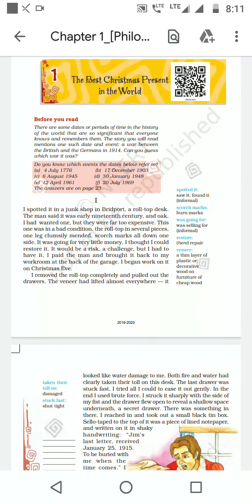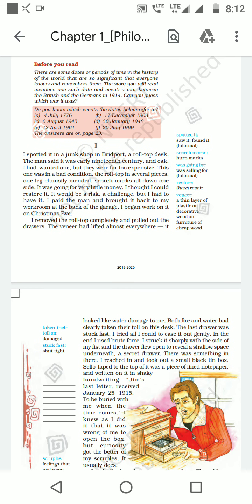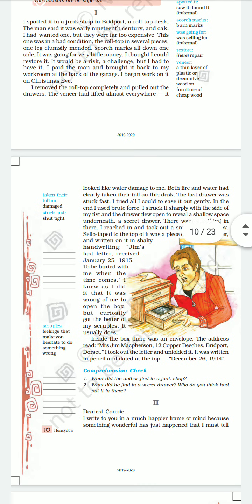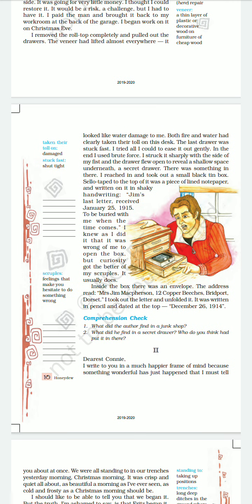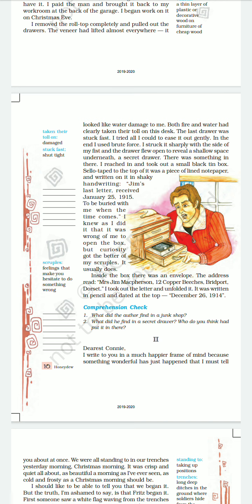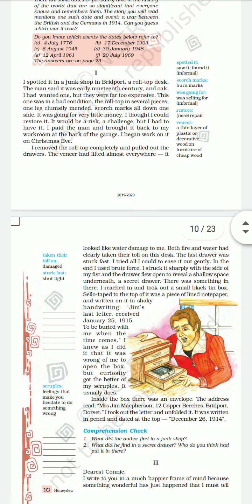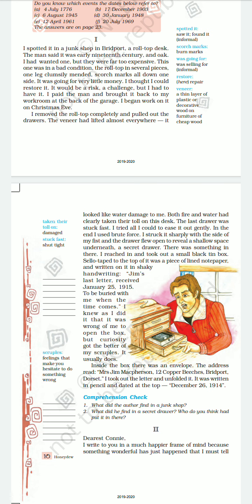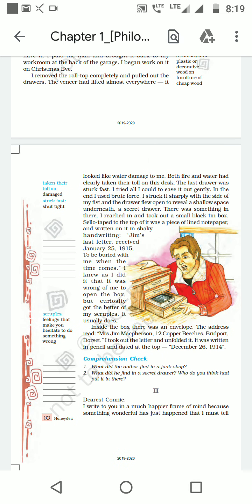Class 8_NCERT_English_the best Christmas gift part1